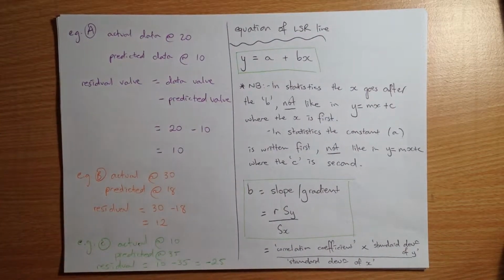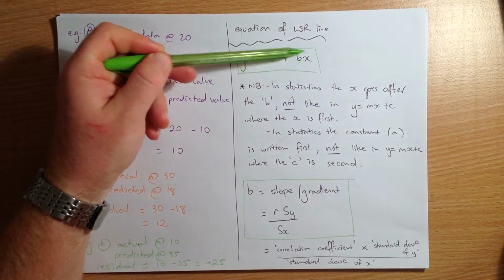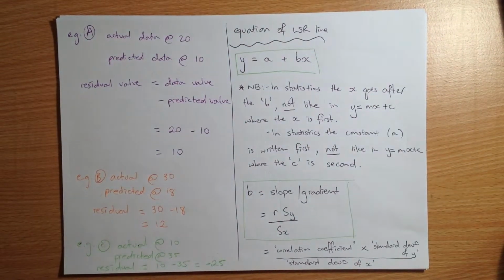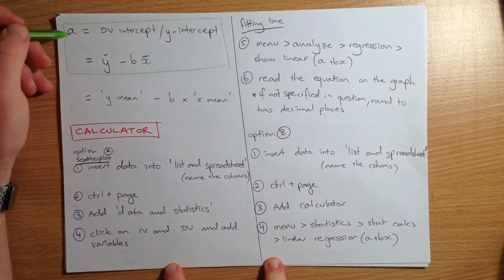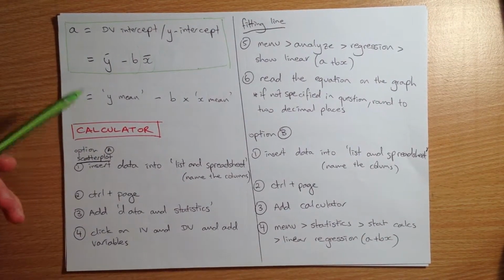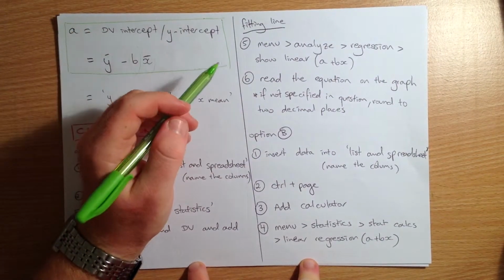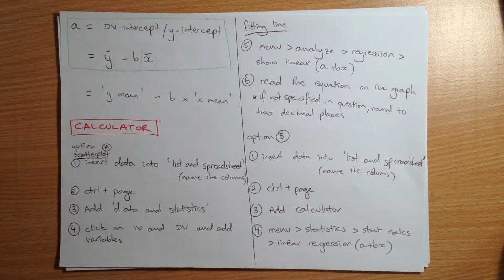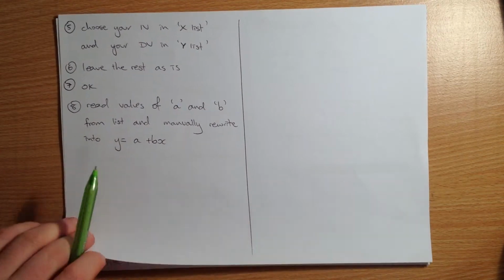Finding the Equation of the LSR Line